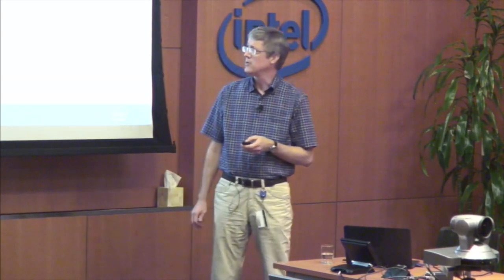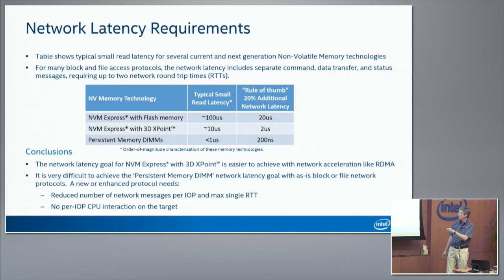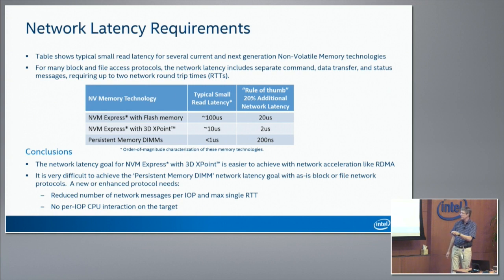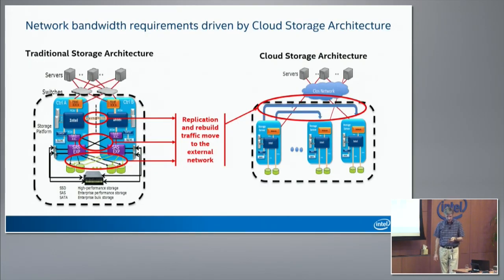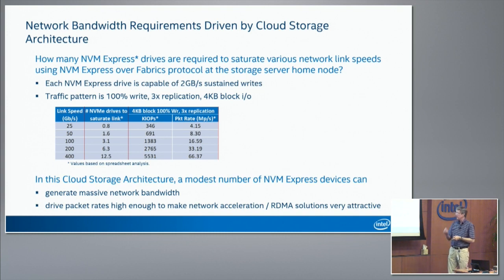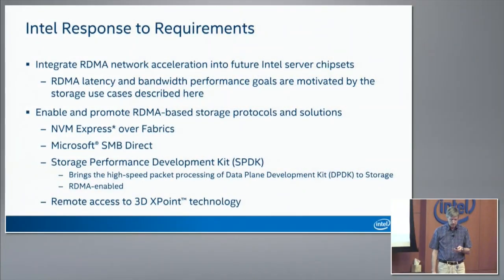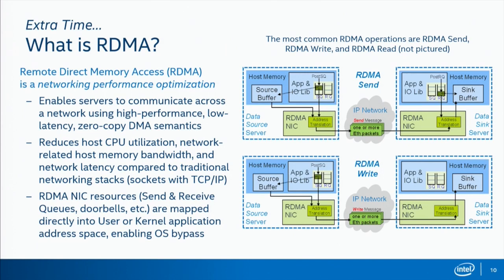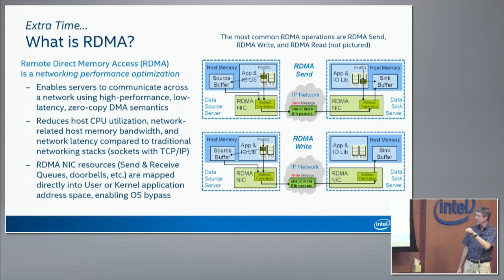Intel: Low Latency Networking for Storage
Recorded as part of Storage Field Day 8 in Santa Clara, CA on October 23, 2015.